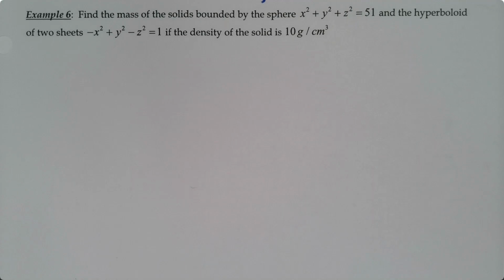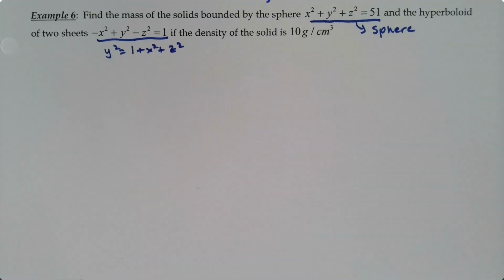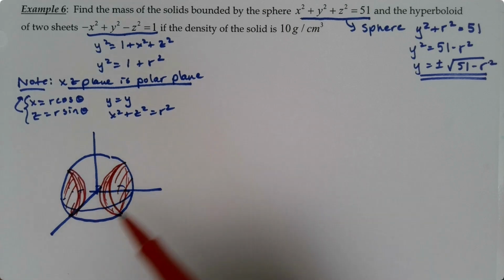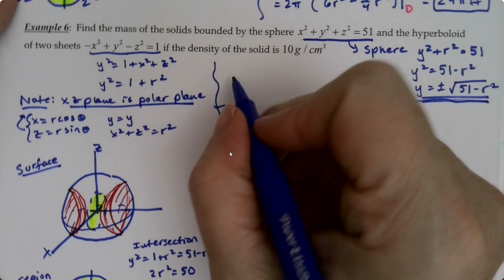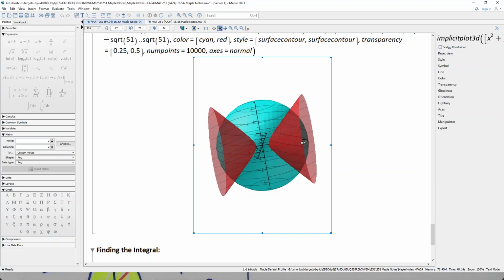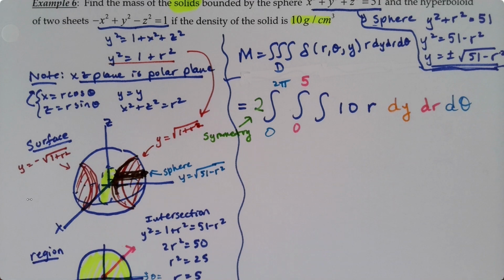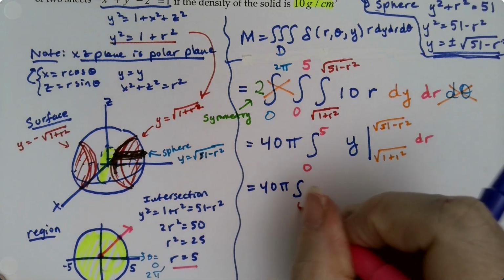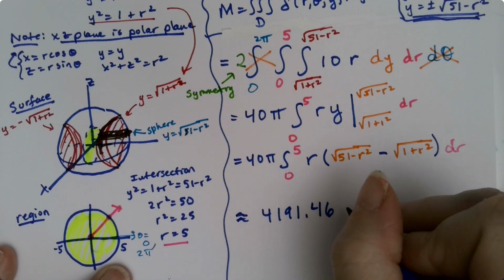MAT 251 16.5A (2e 13.5A) Part 5 (FA24)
Finding a triple integral in cylindrical coordinates with the xz-plane as the polar plane